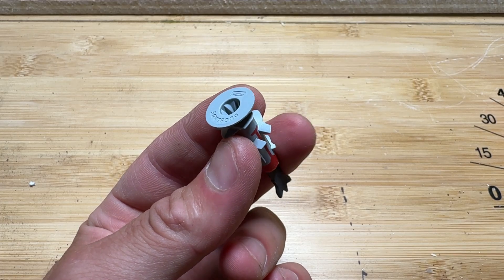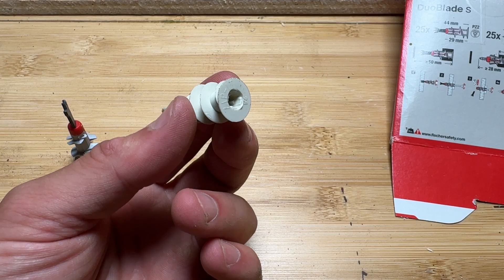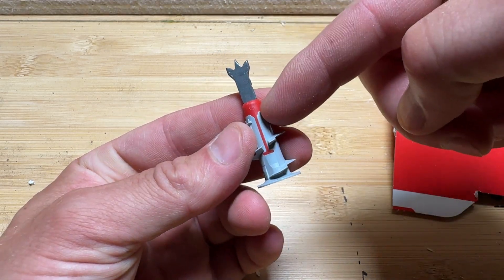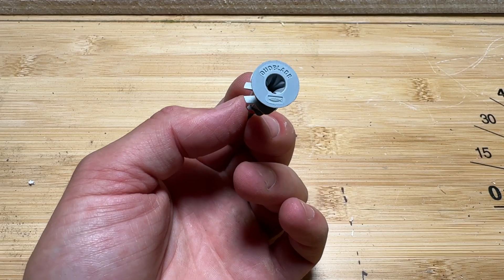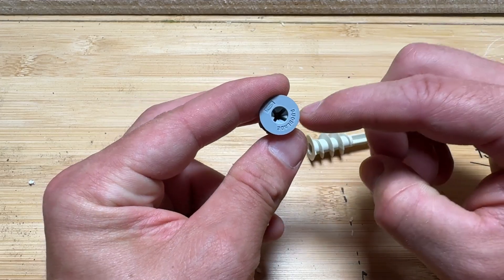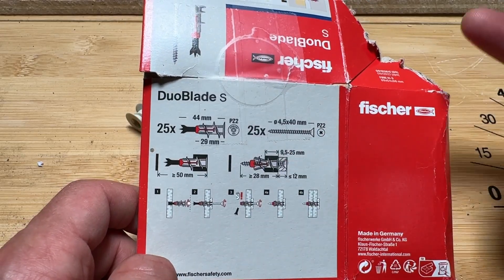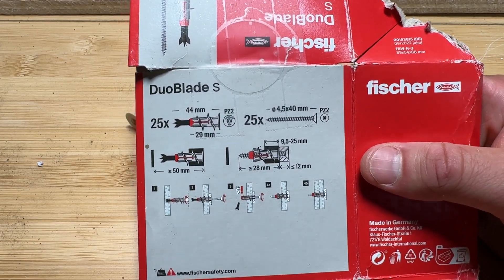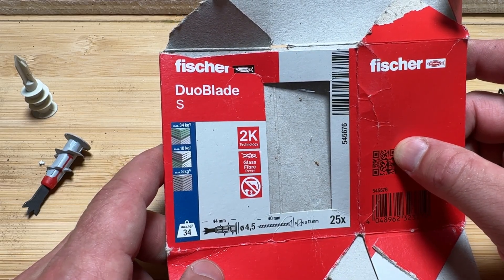Fischer Duoblade S Self-Drilling Anchor Explained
Meet the Fischer Duoblade S, a self-drilling wall anchor which is a great alternative to a standard sheetrock anchor. This video explains what they do and how they work.